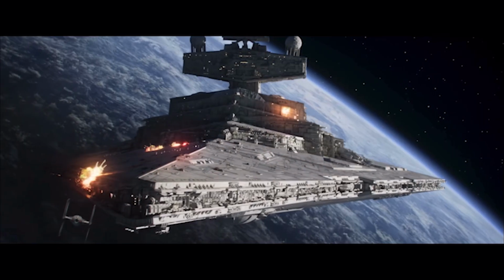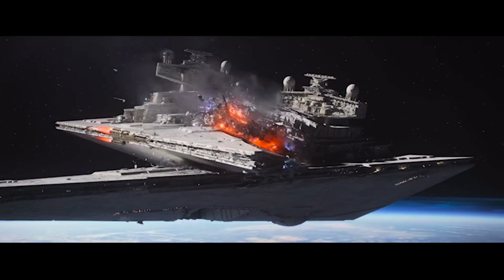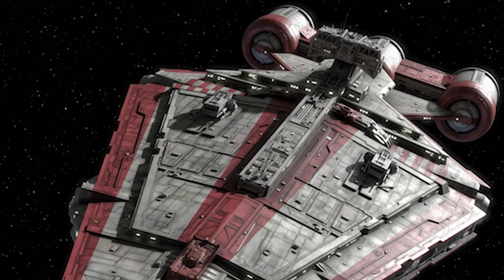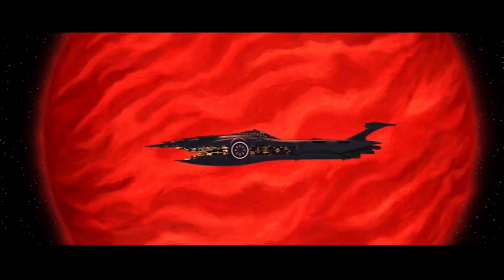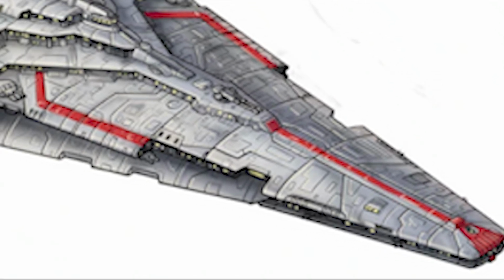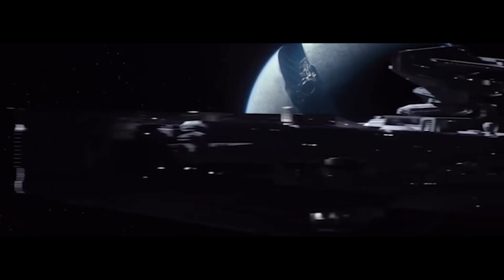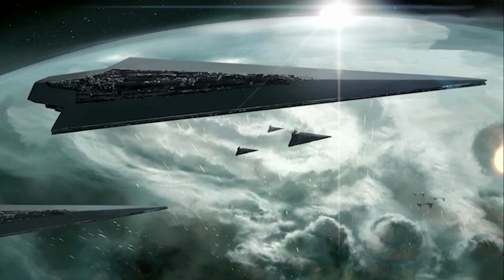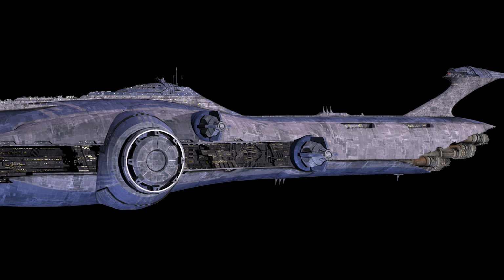Anaxes War College! Star Destroyers and More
Hello there! We're finally covering the Anaxes War College. This classification system is used within the universe of Star Wars to identify the many different warships from Corvettes to Dreadnoughts. I personally think that it's useful however there are plenty of discrepancies between some larger and smaller models and what they're classified as. Have an amazing day and may the Force be with you!